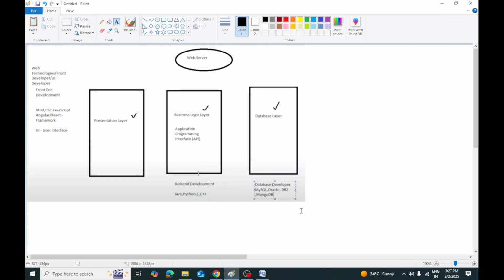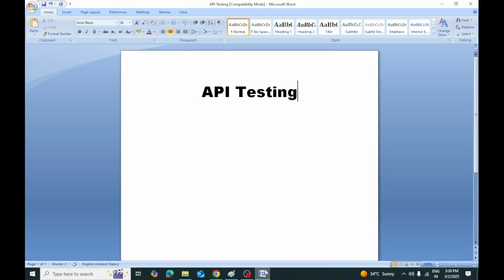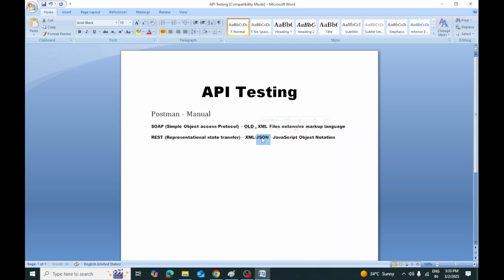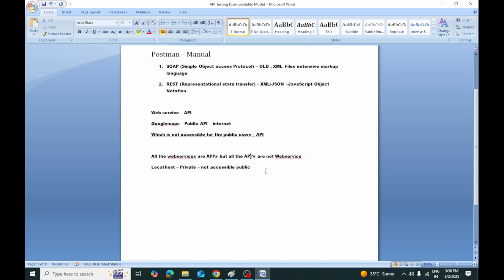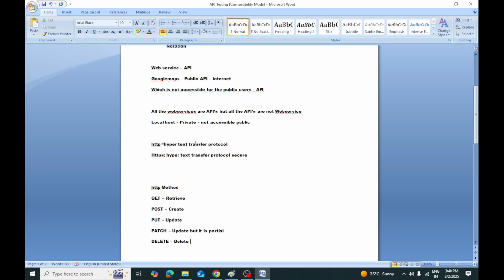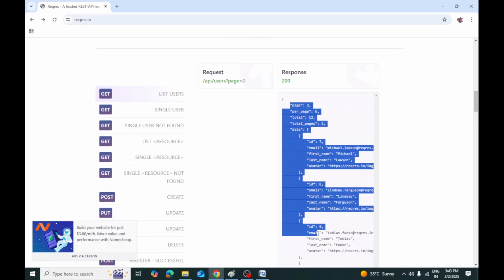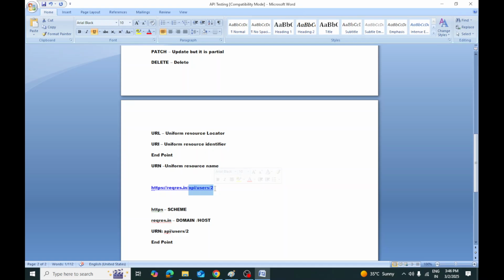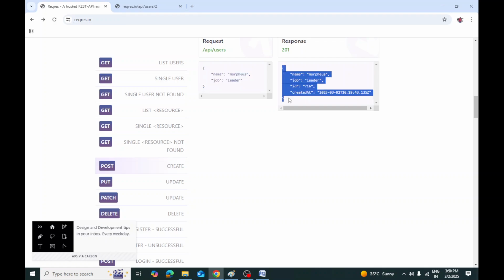5. API Testing| What types API's|Http Methods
In this video, we dive into the essentials of API Testing, helping you understand key concepts that every tester and developer should know. We will cover:

What is an API?: Learn what an API (Application Programming Interface) is and how it enables communication between different software systems.

Web Services vs. API: Understand the difference between web services and APIs, and how both serve different functions in software development.

SOAP vs. REST: Explore the two most commonly used API protocols – SOAP (Simple Object Access Protocol) and REST (Representational State Transfer), and understand when to use each.

HTTP Methods: A breakdown of the four core HTTP methods – GET, PUT, POST, DELETE, and PATCH – and how they are used in API testing to interact with resources.

URL, URN, Resource, and Endpoint: Learn about key terminology such as URL (Uniform Resource Locator), URN (Uniform Resource Name), Resource, and Endpoint, and how they are used in API design and testing.

Whether you're new to API testing or looking to brush up on the fundamentals, this video will guide you through everything you need to know to get started.